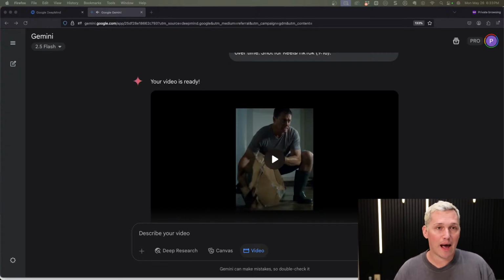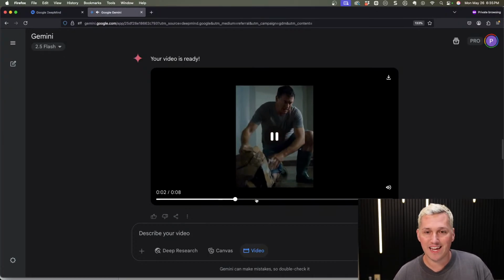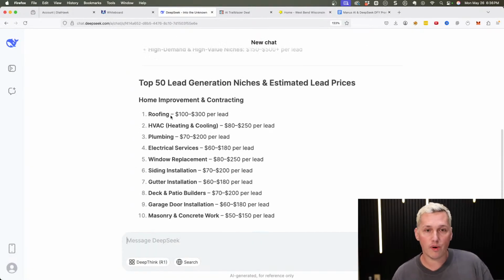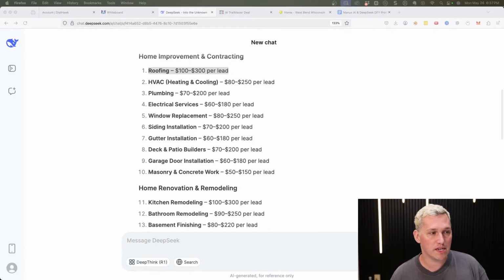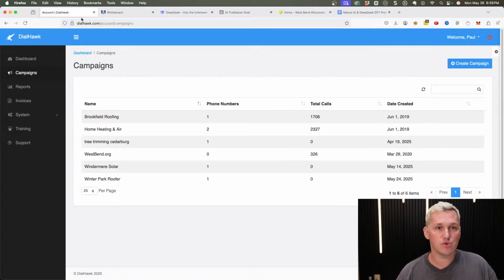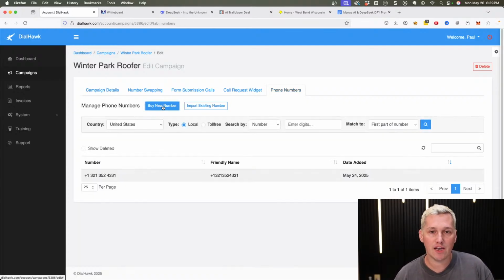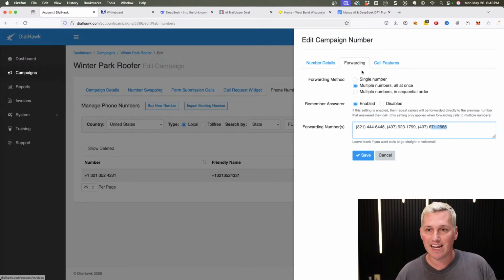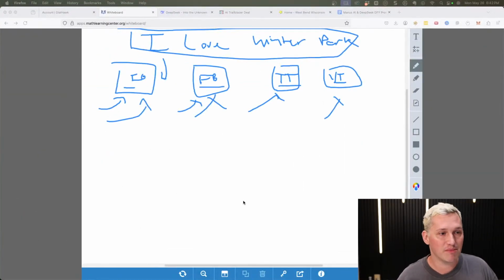Google Doesn’t Want You Using This AI to Make Money (Veo 3 Test)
Take what you've learned here and scale!